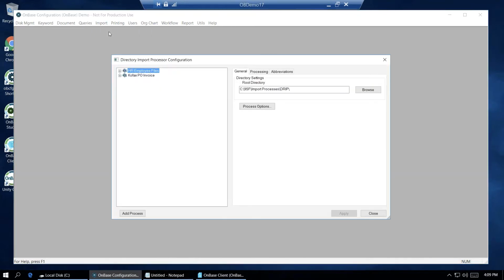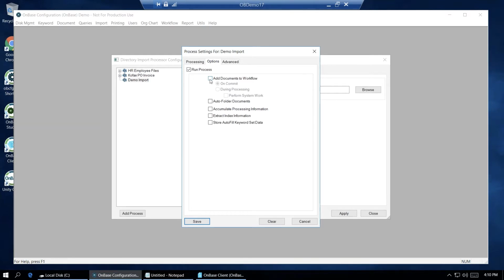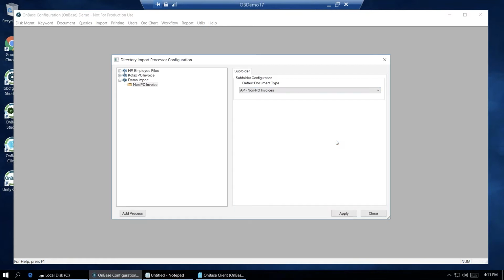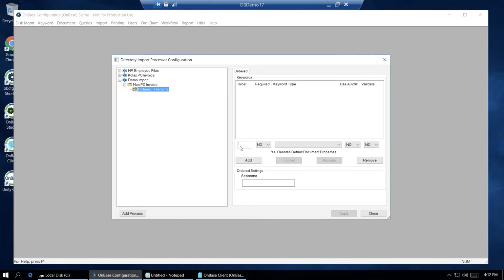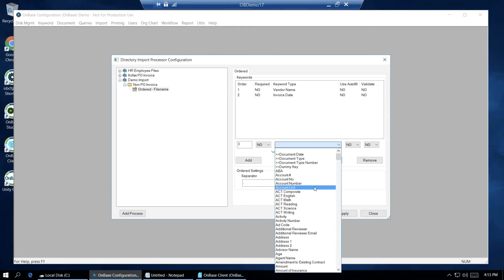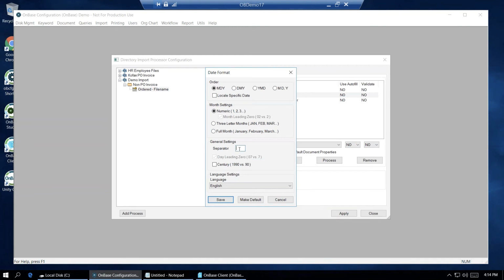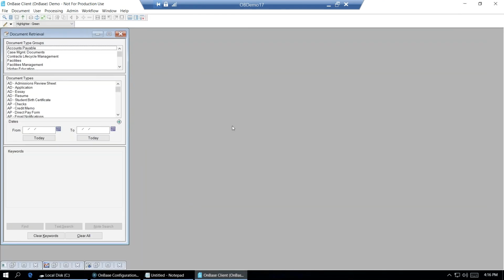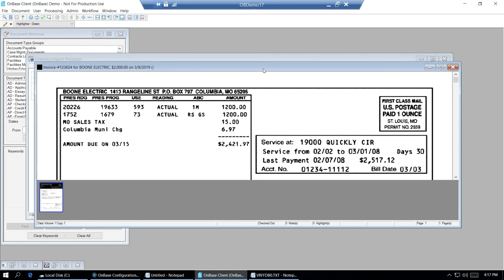OnBase Demos | Capture Content with Directory Import Processor (DRIP)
Watch this demo to learn how to import documents from any file directory structure using OnBase Directory Import Processor (DRIP).

Find the transcript of this demo and all our recorded product demos